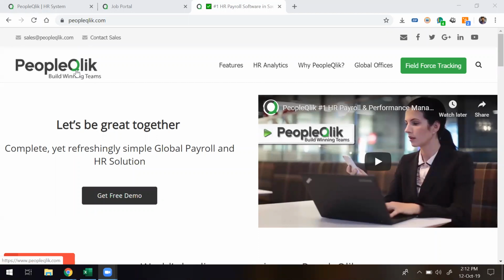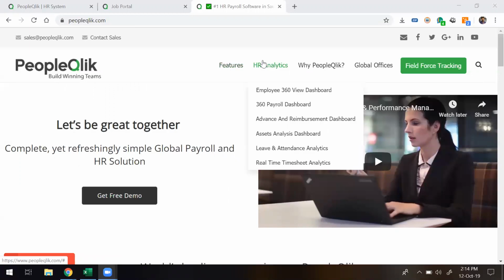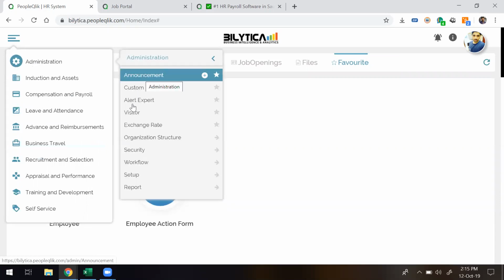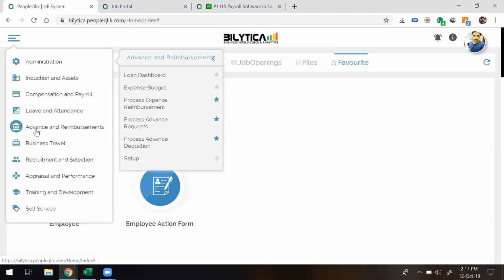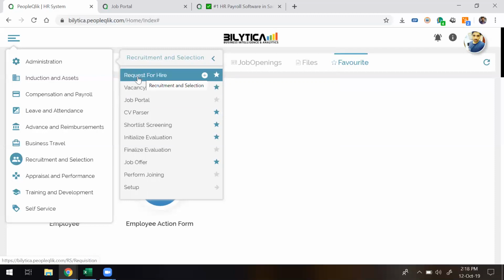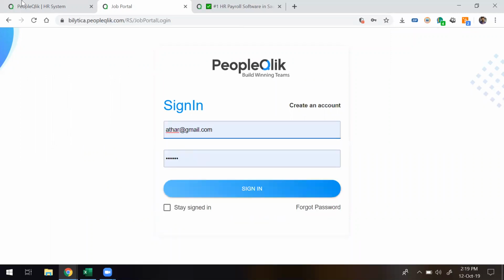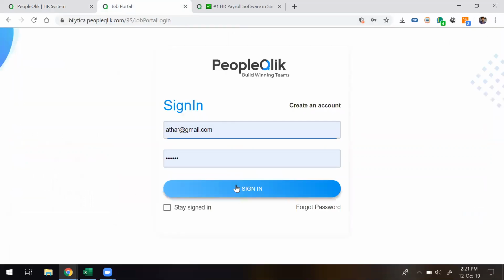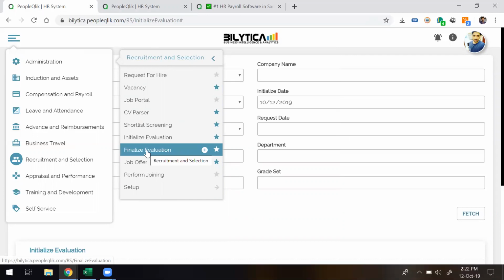PeopleQlik.com Recruitment & Selection Module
PeopleQlik’s recruitment software provides and effective platform for you to improve your recruitment process and helps you in accumulating a sufficient tool of talented and competent candidates, allowing you to develop a workforce that enables your organization to grow and meet its goals.